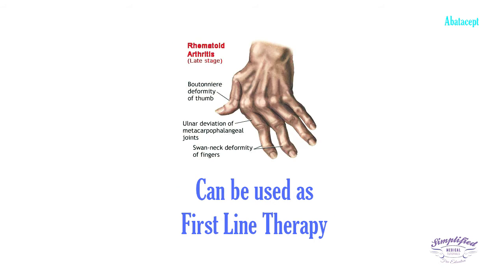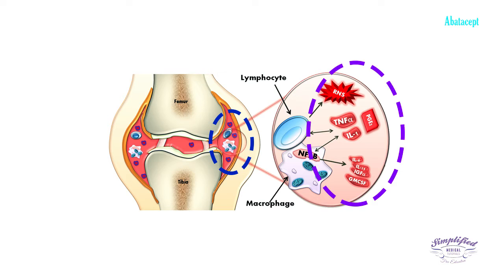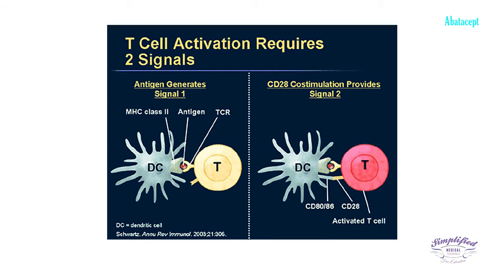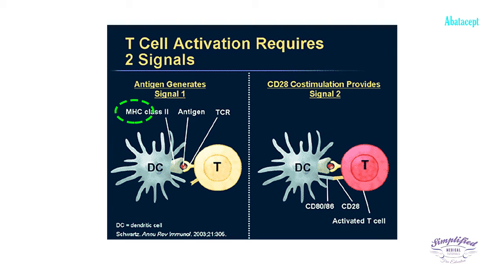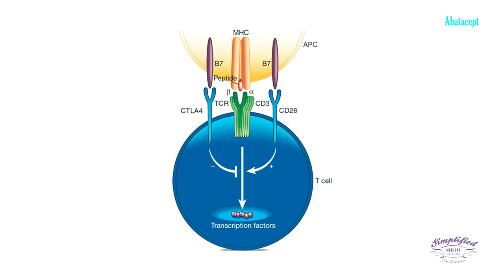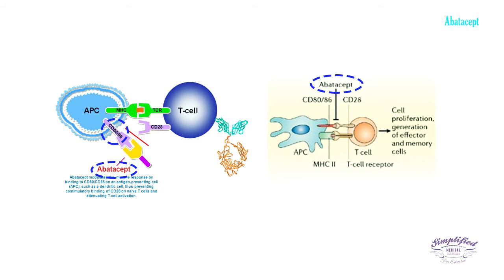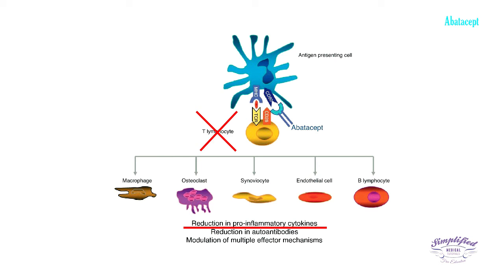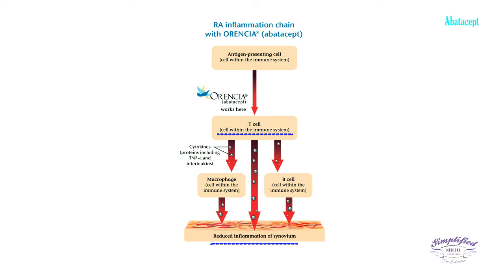ABATACEPT Simplified | Pharmacology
Presented By Dr. Afshan Jabeen, M.D.
Jr. Resident Doctor, AIIMS